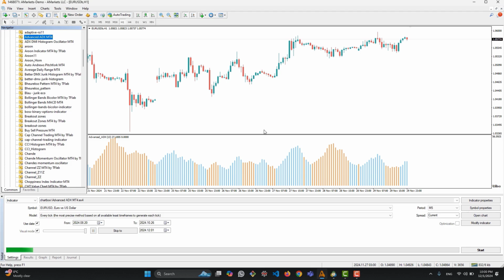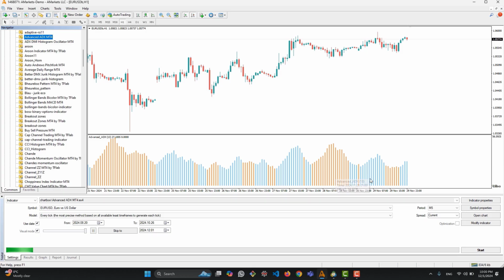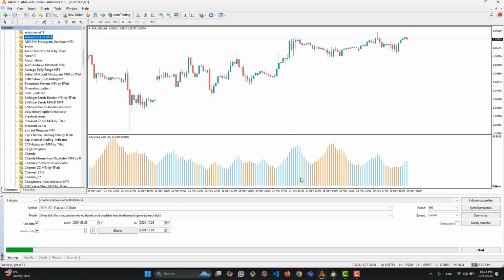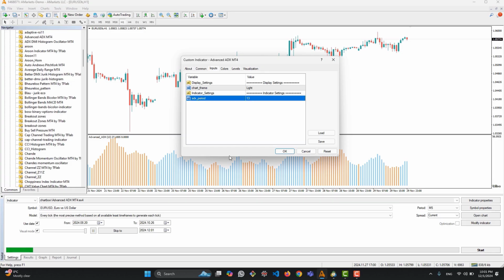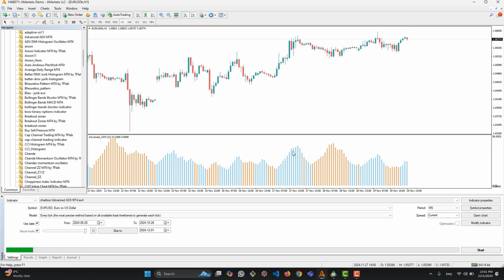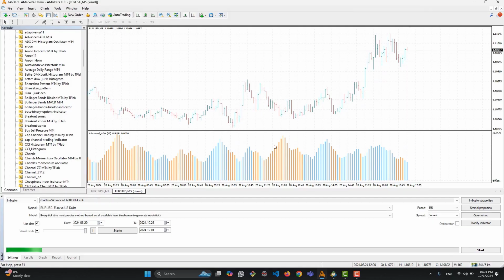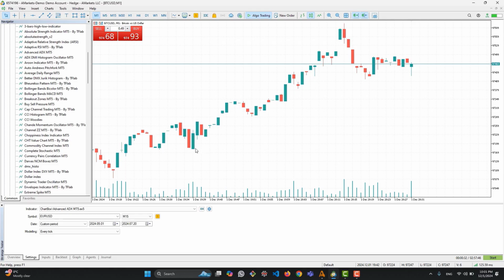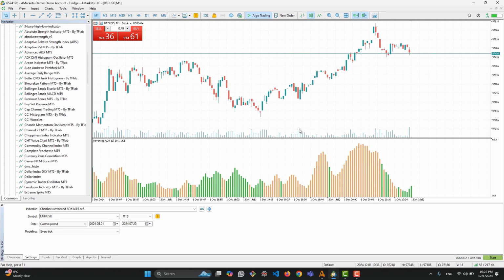✏️ Advanced ADX Indicator for MT4/5 - 2026 [Developer Update] - [TradingFinder]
📊 Advanced ADX Indicator for MT4/MT5 – 2026 Developer Update | TradingFinder

📕 This indicator helps you spot strong trends, optimize entry points, and make smarter trading decisions across all timeframes.

📖 Suitable for beginners and experienced traders alike.

📍 Easy MT4 & MT5 Setup
📍 Real-time trend signals
📍 Works on all timeframes
📍 Ideal for day trading & swing trading

00:00 Intro
00:30 Visual Differences Explained
00:49 Histogram and Colors
01:14 Indicator Settings
01:32 MT4 Live Test
02:27 MT5 Live Test
02:51 Feedback Invitation